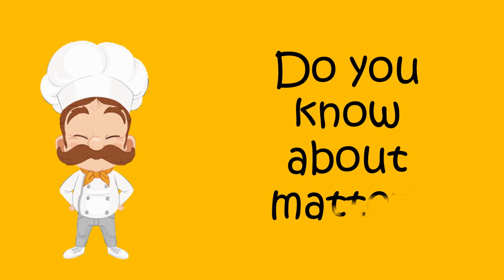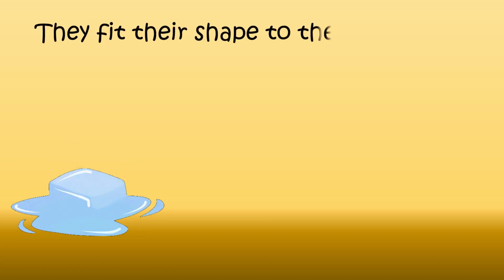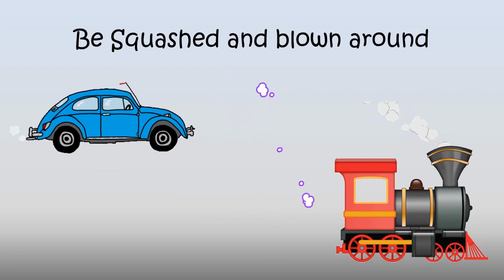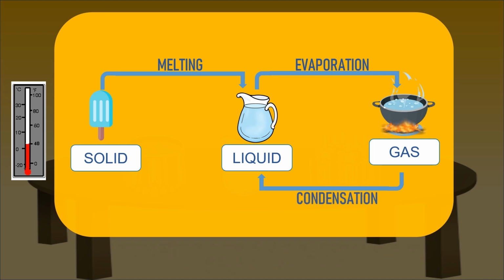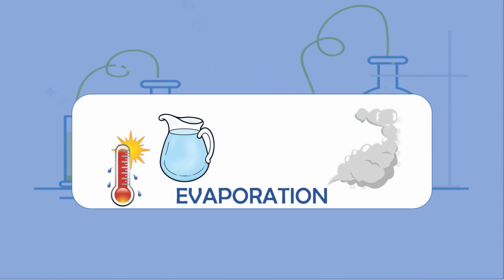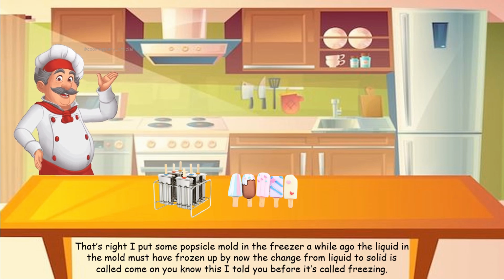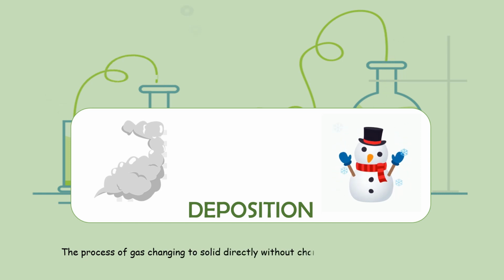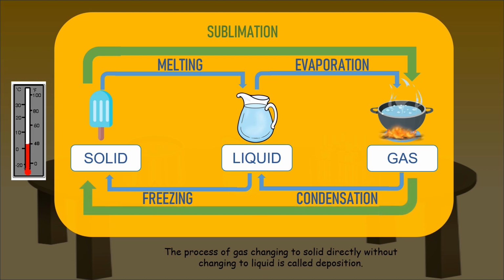States of Matter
Describe characteristics solid, liquid, gas, and changing of matter